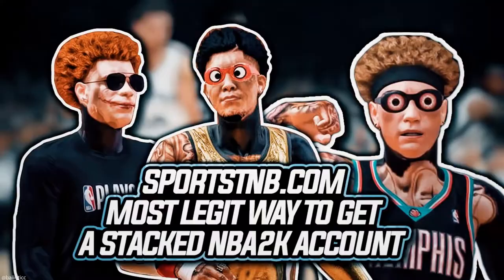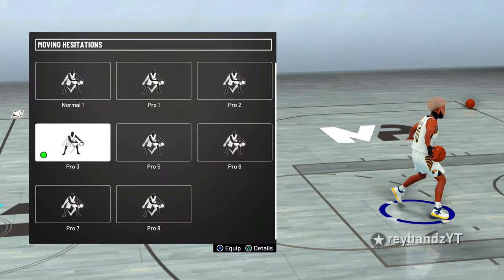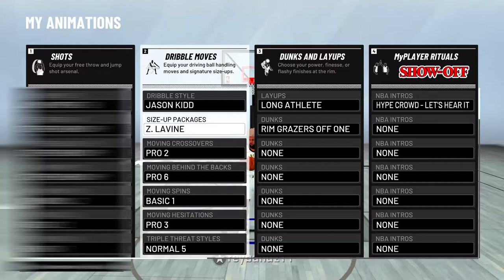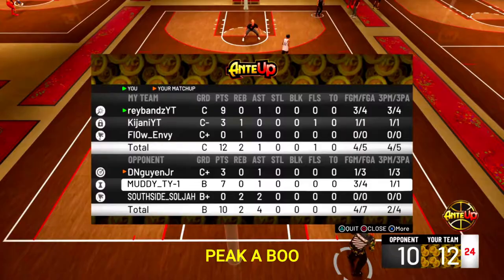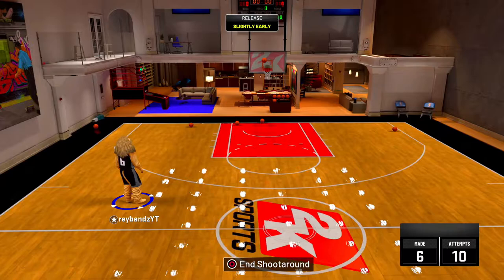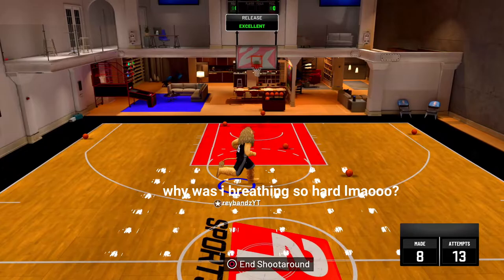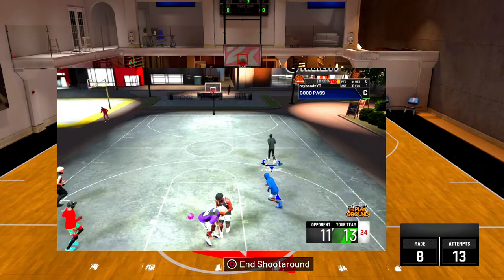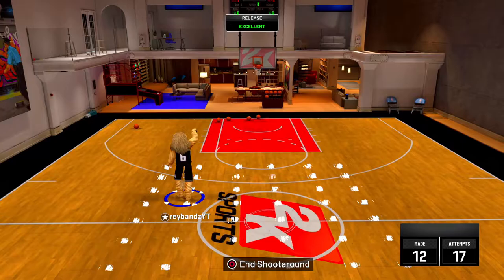HOW TO PEEK A BOO & QUICK STOP | BECOME A COMP STAGE PLAYER WITH THESE DRIBBLE MOVES | *TUTORIAL*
Let’s get back on this grind 😤🔥

I PROMISE WE WILL MAKE IT RESPECT MY GRIND !

100(🔓)3/19/19
200(🔓)5/24/19
300(🔓)6/22/19
400(🔓)8/4/19
500(🔓)8/4/19
600(🔓)8/28/19
700(🔓)10/6/19
800(🔓)1/21/20
900(🔓)3/26/20
 1k(🔓)4/21/20

, solluminati sunset, shooteveryone chris smoove park, i have the best dribble moves in nba 2k19, jump shot, custom, i have the best jumpshot in nba 2k19 that it will make you wet, how to, greenlights in nba 2k19 mypark, prettyboyfredo exposed, Free LSK, clout machine, prettyboyfredo fake pranks, patch 7, mt. dew tourney, i have the best player builds in nba 2k19, nba 2k19 best player build for slasher, nba 2k19 best player build for sharpshooter, nba 2k19 best speedboosting player

WET JUMPSHOT FOR STRETCH BIG  IN REAL LIFE, PLAYGROUND IN REAL LIFE NBA2K19,MASCOT REACTION NBA2K19 HOW TO WEAR YOUR HOODIE UP NBA2K19 NBA2K19, FIRST MASCOT NBA2K19, BEST JUMPSHOT NBA2K19, BEST GREEN JUMPSHOT NBA2K19, GREEN JUMPSHOT NBA2K19, My Career, 99 overall, chris smoove, best dribble combos nba 2k19, dribble god mixtape, lsk, nba 2k17 best sharpshooter player build, nba 2k19 double rep weekend, nba 2k19 demigod glitch, nba 2k19 kobe between the legs dribble spam, best dribble sigs  in nba 2k19, nba 2k19 animation glitch, best dribble moves in nba 2k19, how to speedboost with a sharpshooter, nba 2k19 ultimate dribble tutorial, prettyboyfredo, nba 2k19 reeses tournament, nba 2k19 best dribble moves, prettyboyfredo is the king of rivet, solluminati has dirty dreads, soluminati is the king of sunset, shooteveryone is my dad, chris smoove is my grandpa, swante is my senpai, i have the best dribble